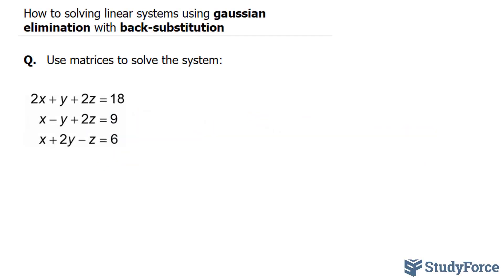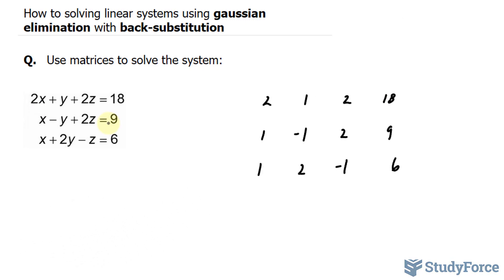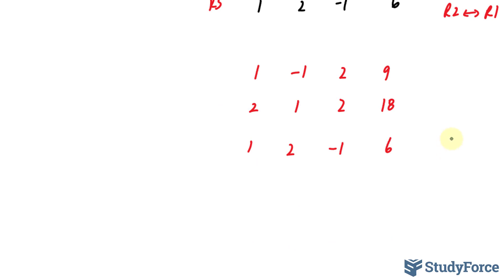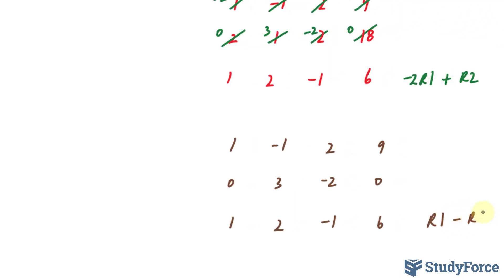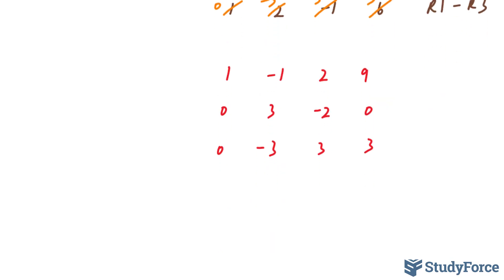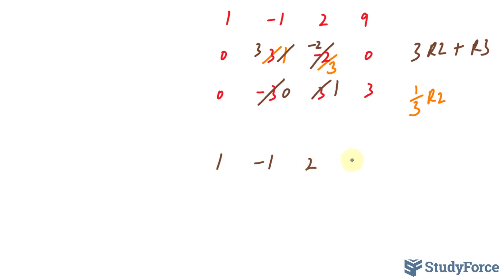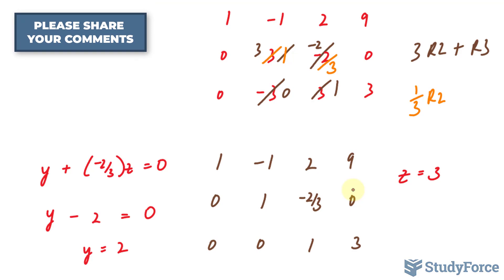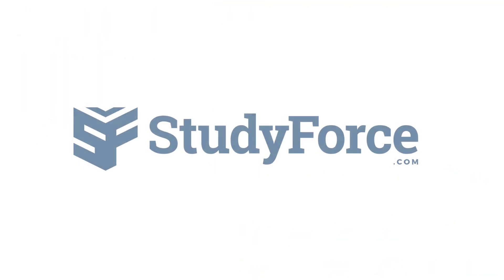Solving a Linear System by Gaussian Elimination with Back Substitution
Solving Linear Systems of Three Equations with Three Variables Using Gaussian Elimination